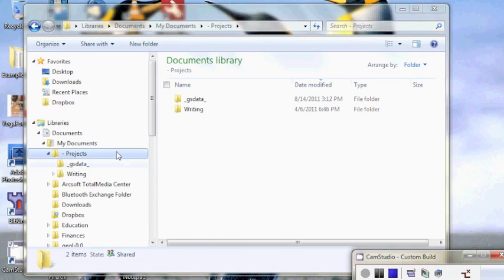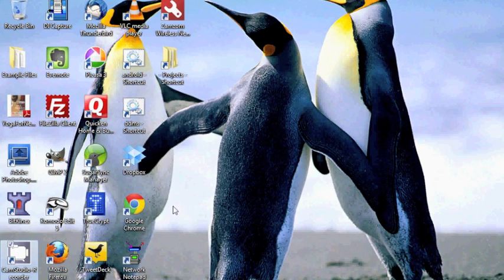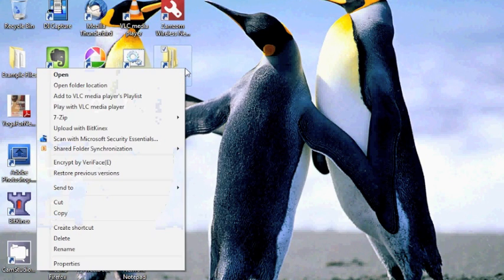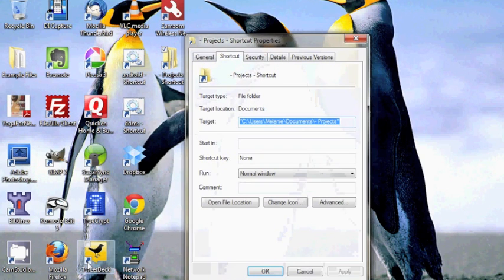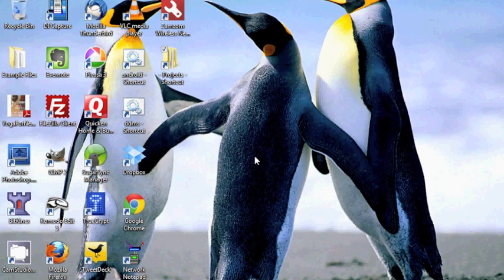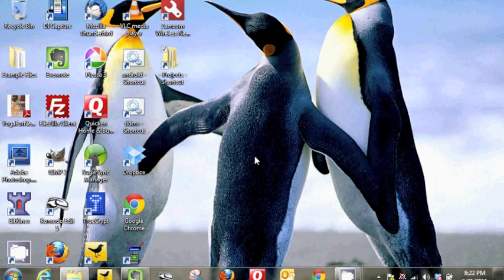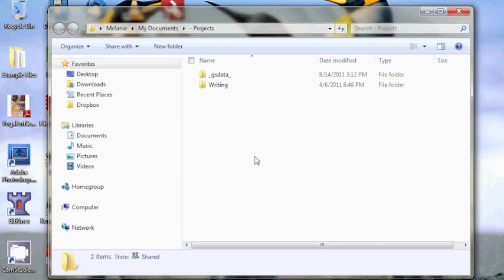Shortcut of the Day: Create Your Own Keyboard Shortcuts for Folders or Applications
Use Windows' built-in shortcut key field to create keyboard shortcuts to folders and applications